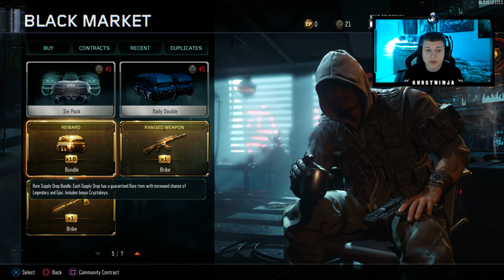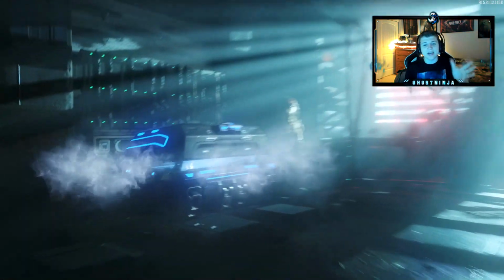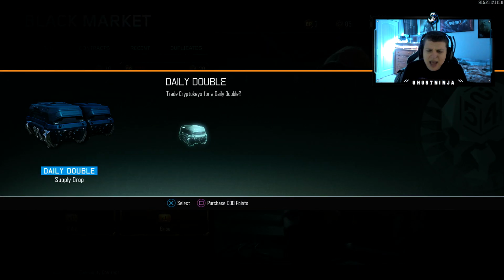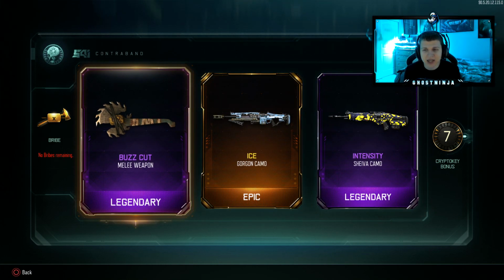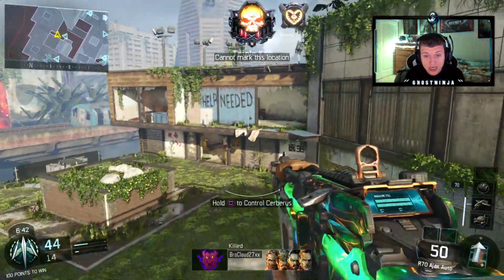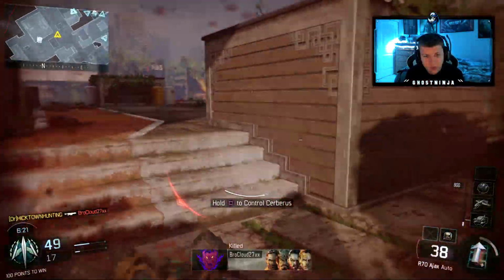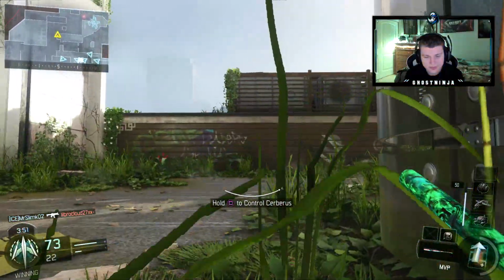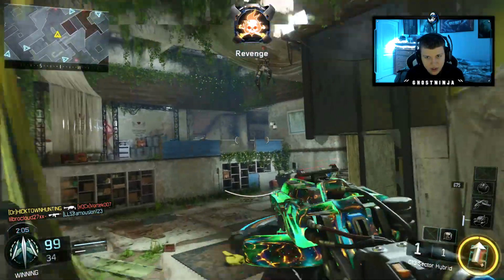SURPRISING SUBSCRIBER w/ NEW FREE DLC WEAPONS! 😍 - Black Ops 3 Supply Drop Opening!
Call Of Duty Black Ops 3! - BLACK OPS 3 NEW DLC SUPPLY DROP OPENING! COD BO3 Supply Drop Opening + DLC Weapon Gameplay
Let's SMASH 2,000 Likes!

(Win FREE Prizes)